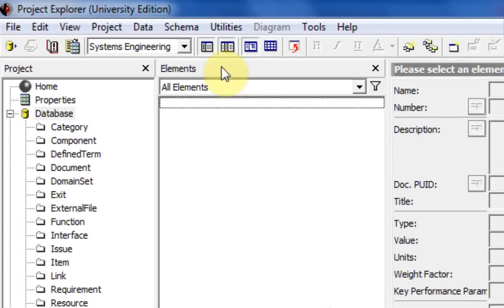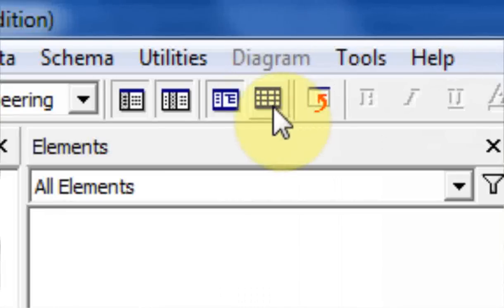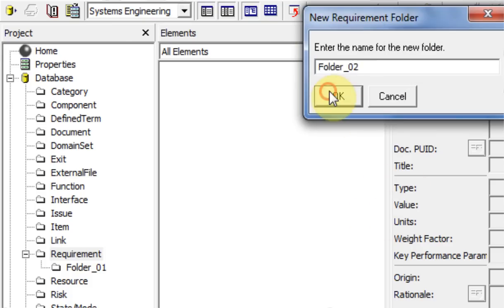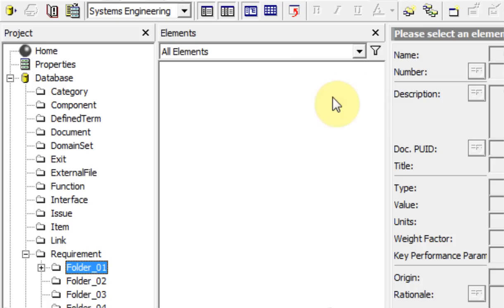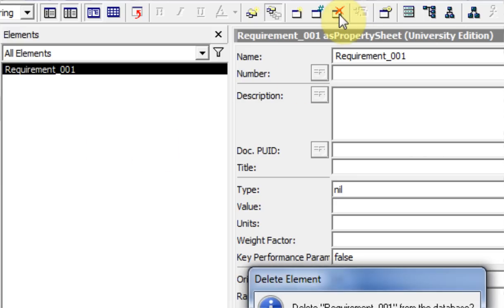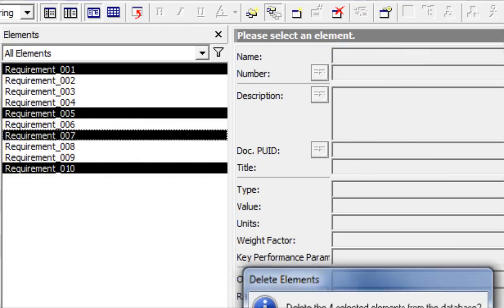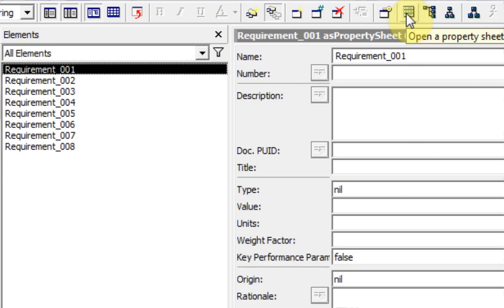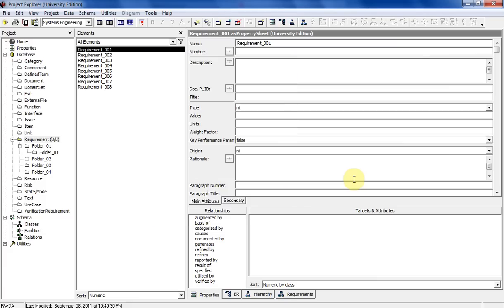02 Using CORE - Installation & Familiarization 2 of 2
In this video I'll walk you through how to:
1. Download & Install CORE University Edition
2. Saving a file
3. Creating an element
4. Deleting an element
5. Creating Nested Folders
6. Deleting Folders
7. Walk you through the CORE Interfaces, which include:
   a. Tool bar at the top
   b. Shortcut icons across the top
   c. The Project Pane
   d. The Elements Pane
   e. The Elements Properties Sheet